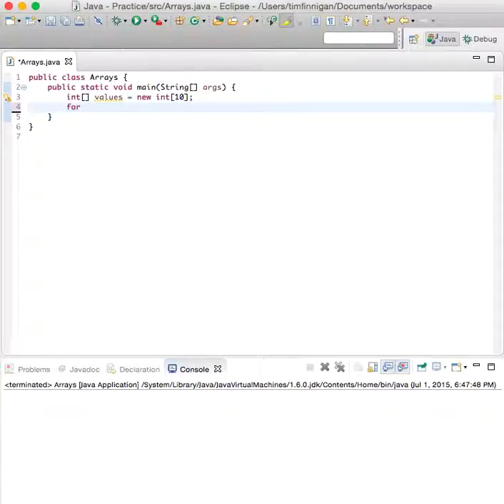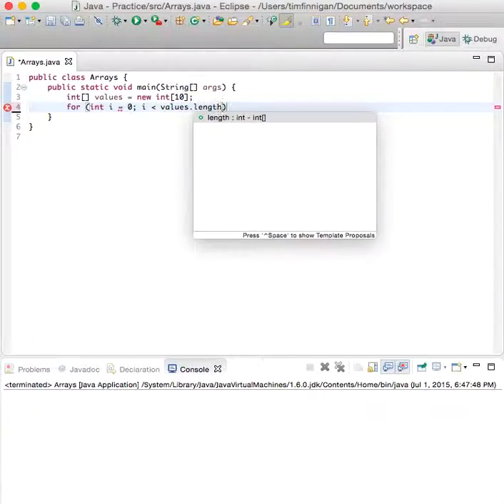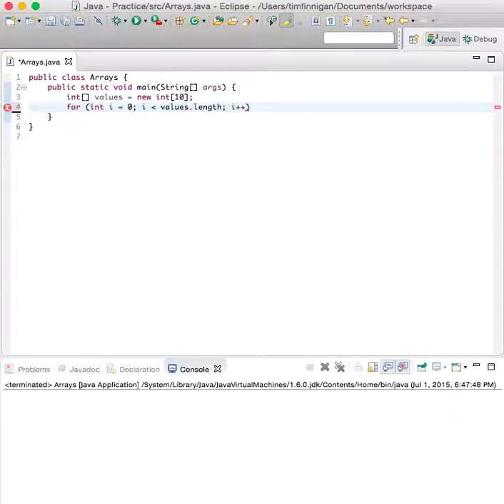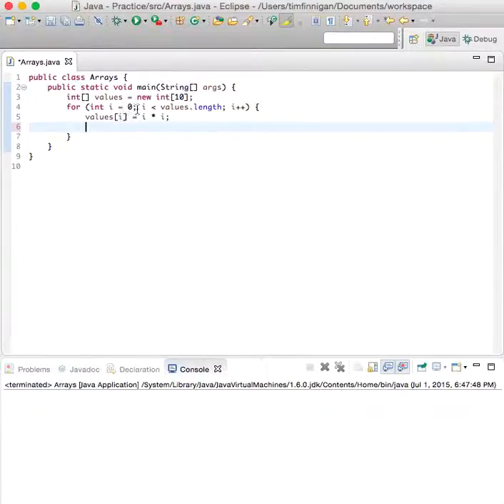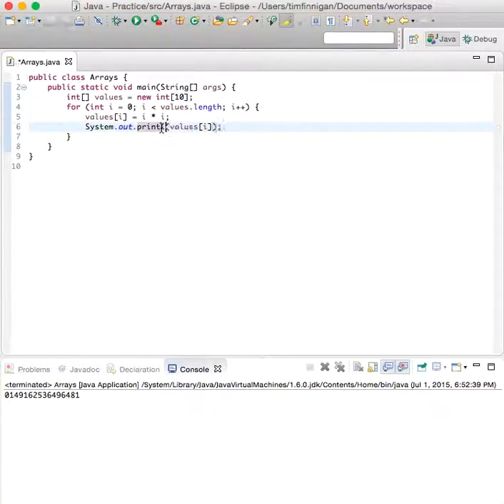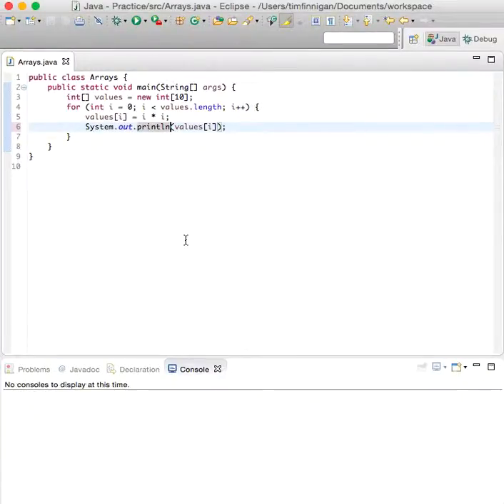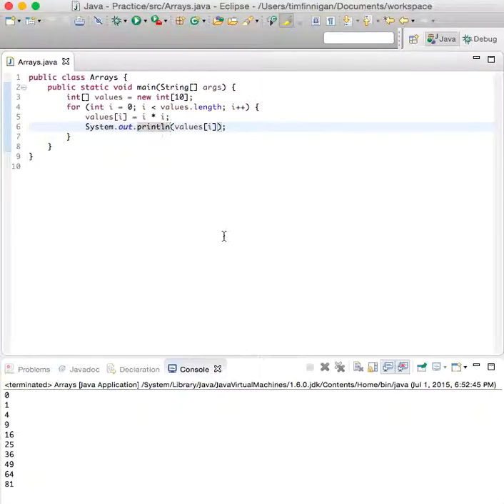Filling an Array with Squared Values (Java)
This program shows a simple array algorithm for filling an array with squared values.